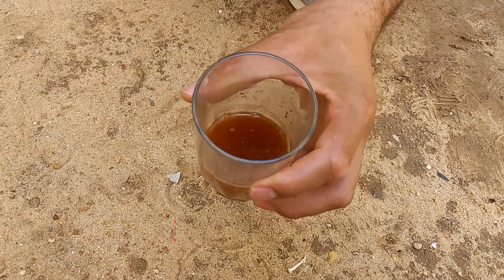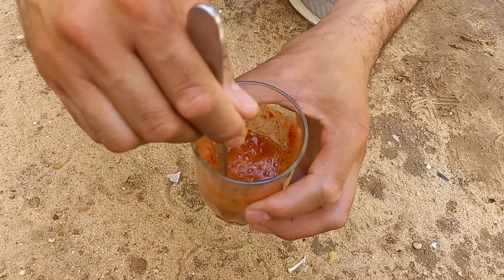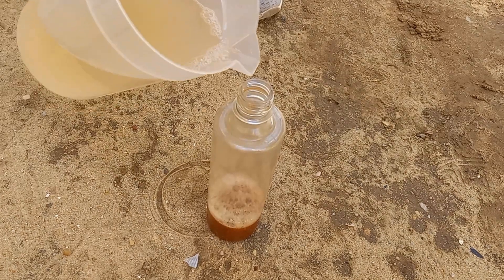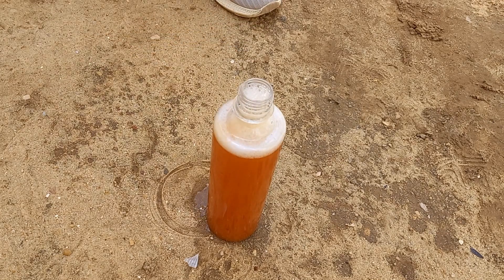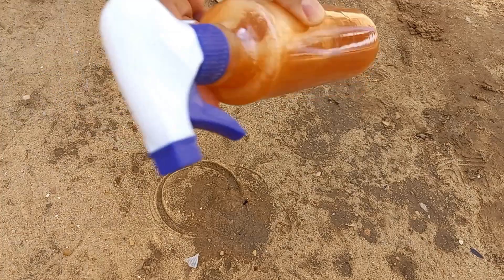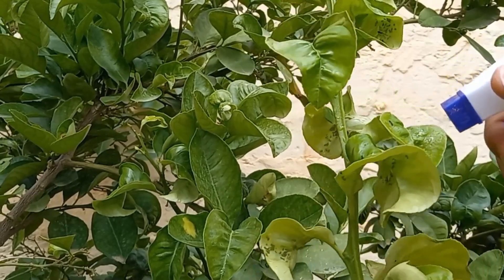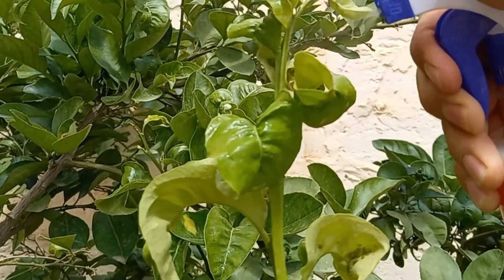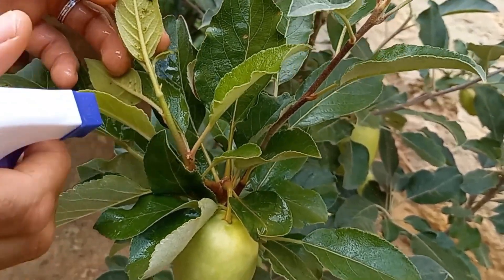Just One Drop of this Spray Cures All Diseased Plants! The Most Powerful Natural Fungicide!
Just One Drop of this Spray Cures All Diseased Plants! The Most Powerful Natural Fungicide! |  Using cloves, liquid soap, and chili powder as a natural pesticide is an effective and eco-friendly solution to combat pests like aphids, whiteflies, and other soft-bodied insects | This combination harnesses the natural insecticidal, repellent, and suffocating properties of each ingredient to protect your plants | The eugenol in cloves has insecticidal properties, acting as a repellent and killing pests on contact | Cloves can also disrupt pests' feeding behavior, causing them to move away | The capsaicin in chili powder irritates and burns pests, deterring them from staying on your plants | It also works to suffocate aphids and other insects by blocking their airways | The soap acts as a surfactant, breaking down the protective outer layers of insects, causing them to dehydrate and die |  It also helps the mixture stick to the plants and pests more effectively | By combining cloves, chili powder, and liquid soap, you create a potent and natural pesticide that can help protect your garden from aphids and other pests without relying on harsh chemicals |